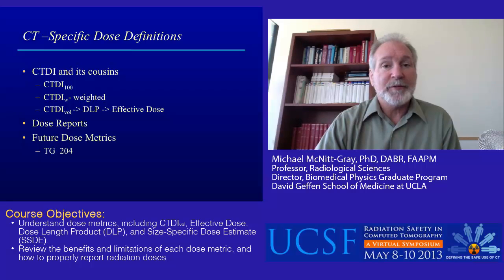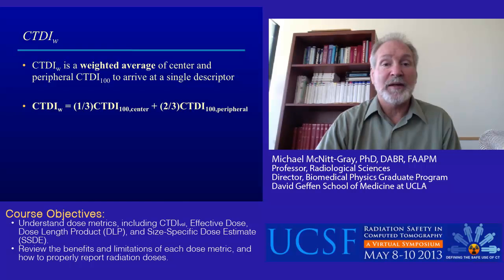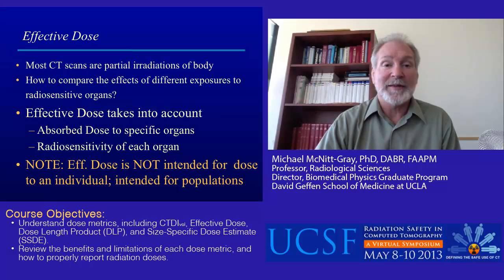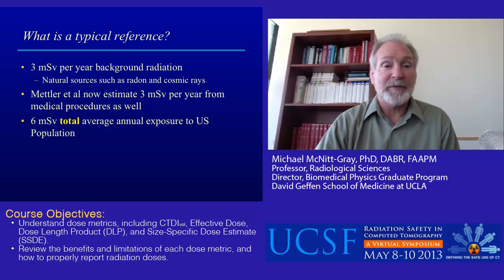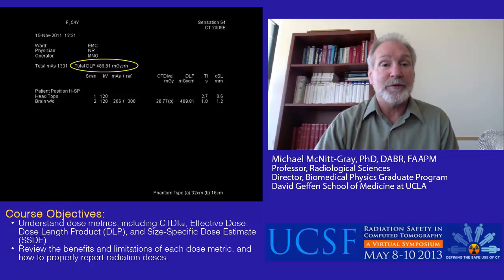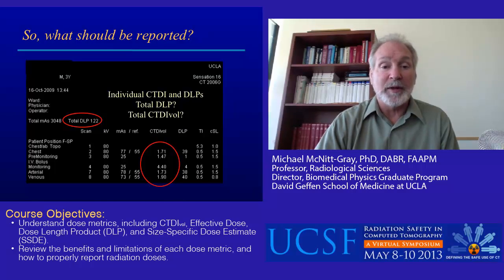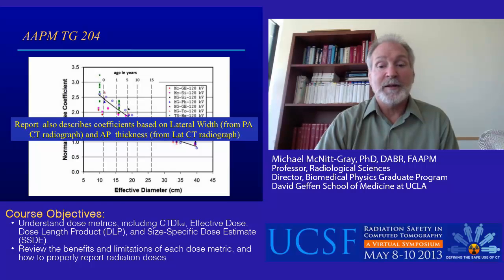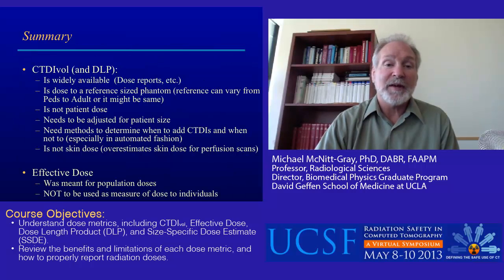Assessing Radiation Dose: How to Do It Right